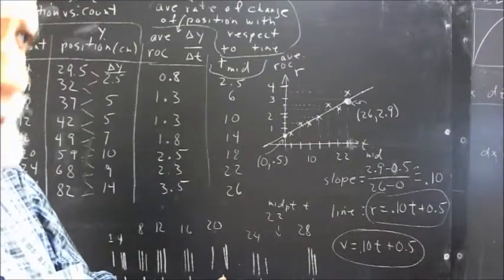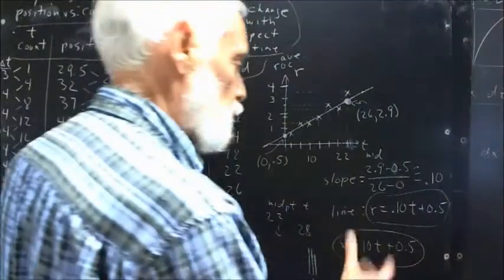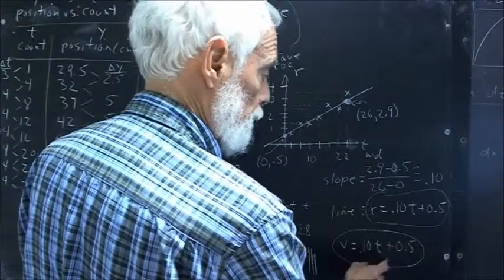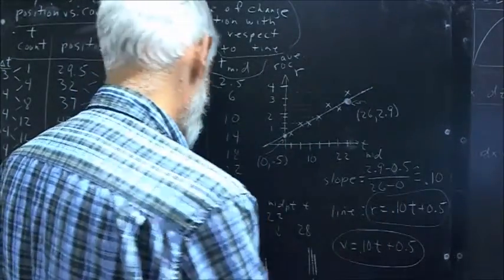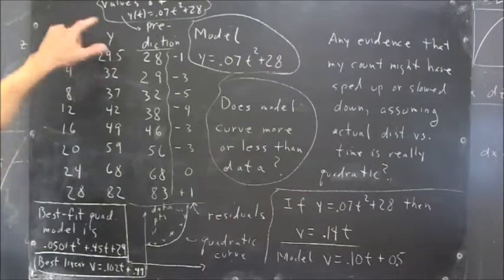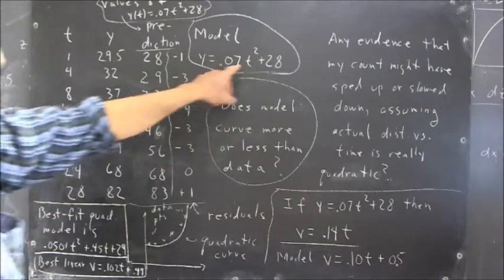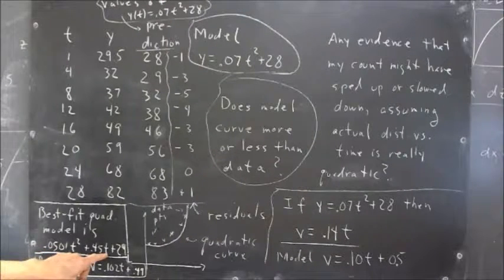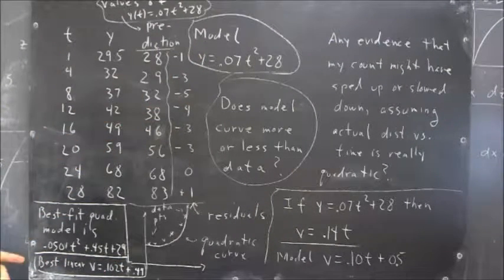158 047 very surprising results from actual best fit linear and quadratic functions